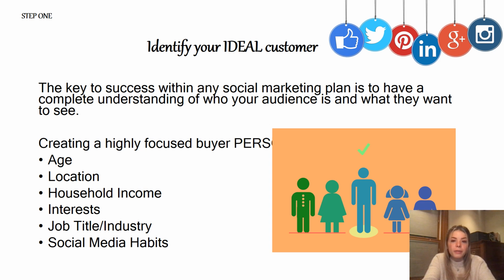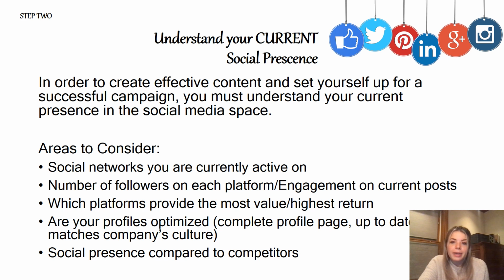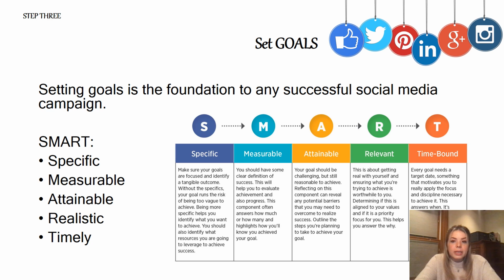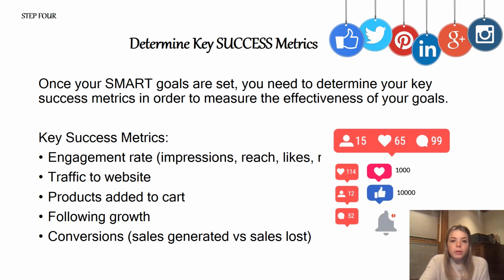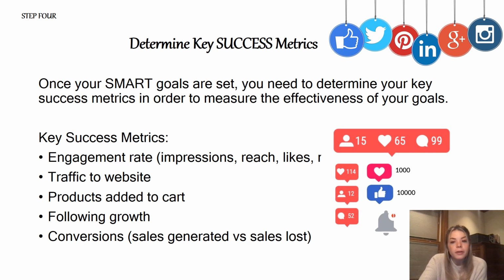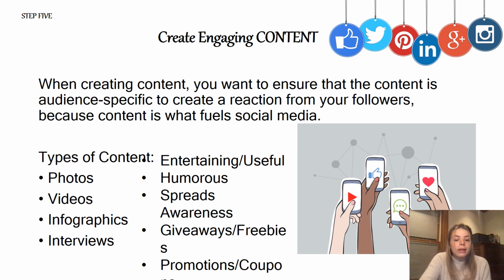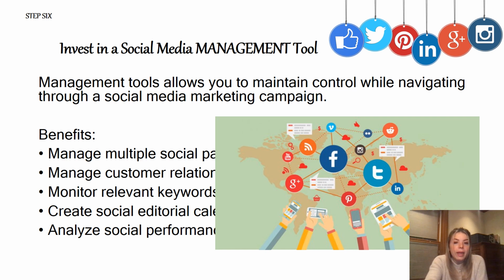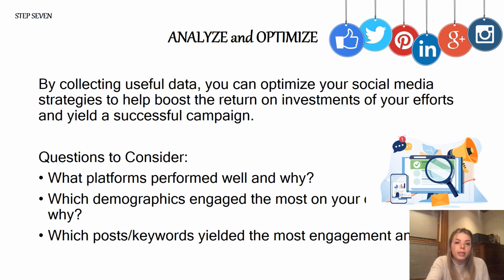Social Media Marketing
Social Media Marketing by Mollie Howe